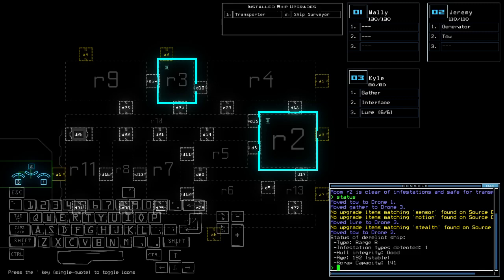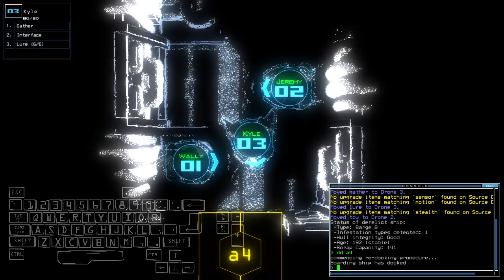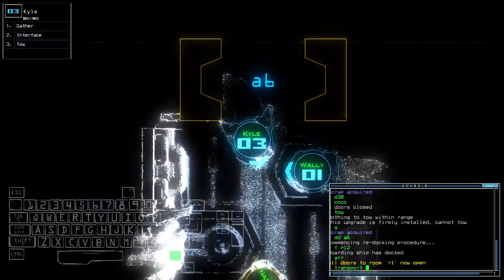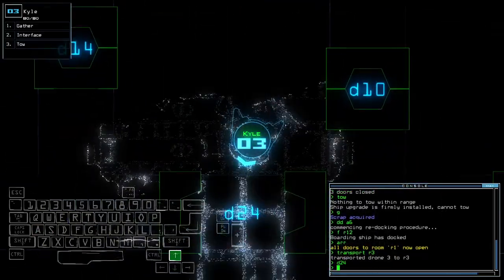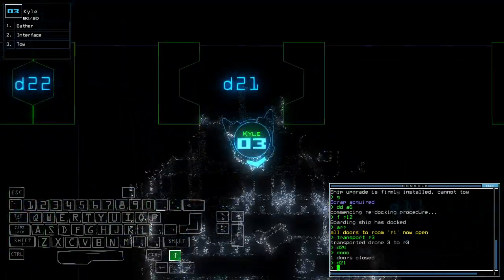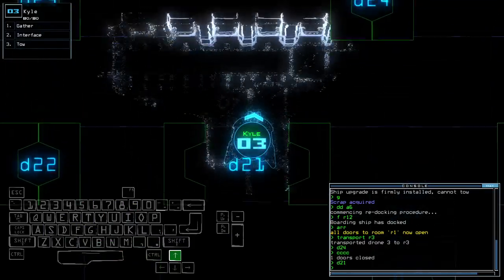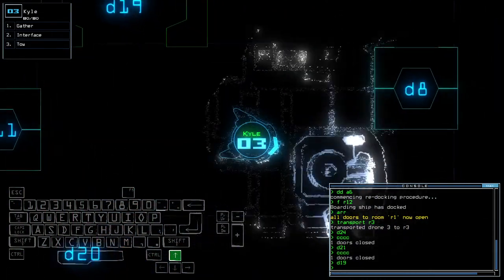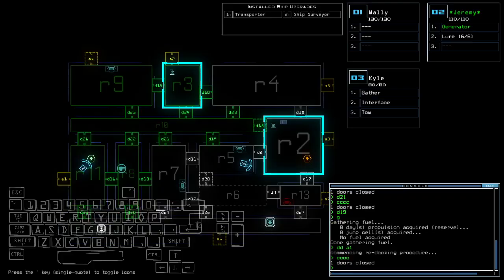Duskers Daily 26 Nov 2022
That went alright. Still seeing no sign on the most dangerous mission yet as of recent...